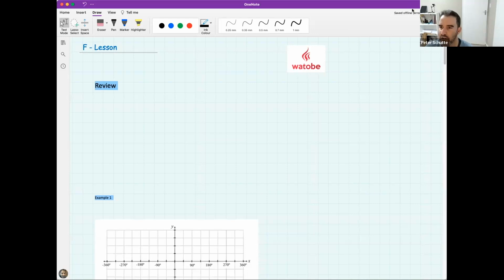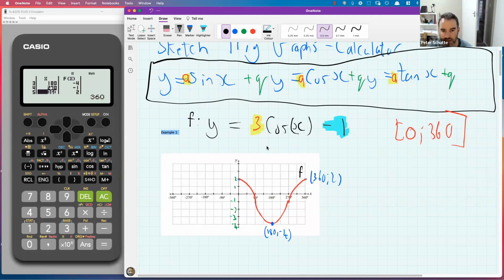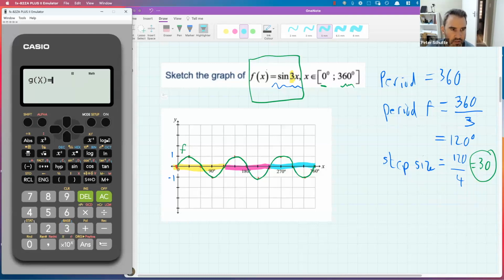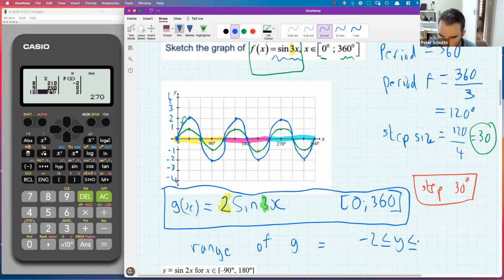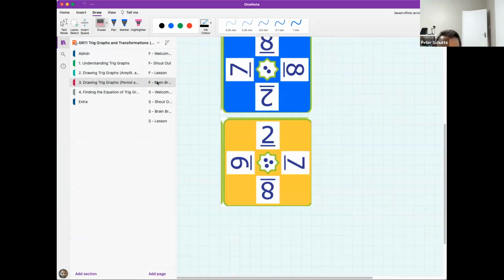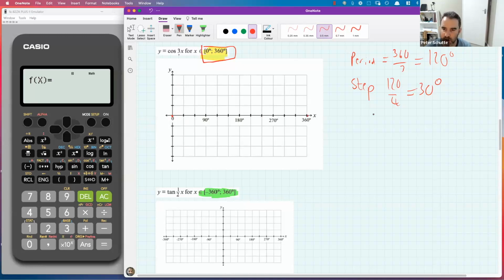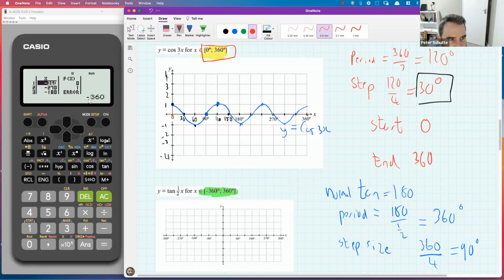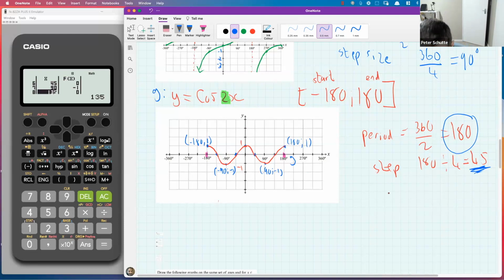Grade 11 -Sin, Cos, Tan Graph: Transformations Foundn (drawing trig graphs: period change)